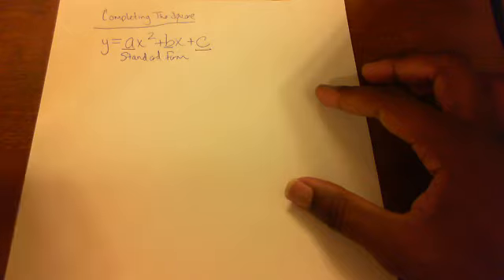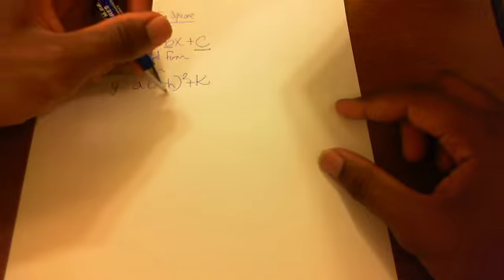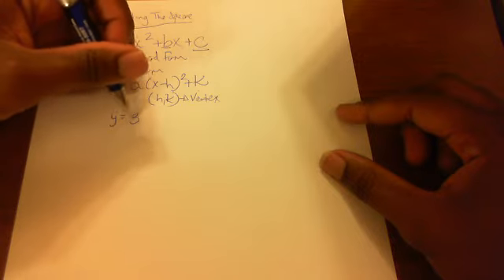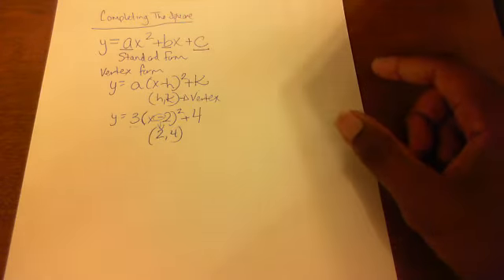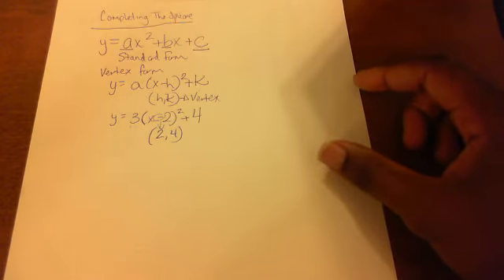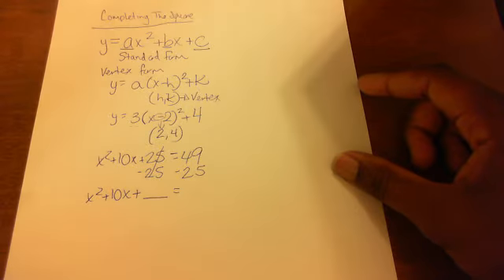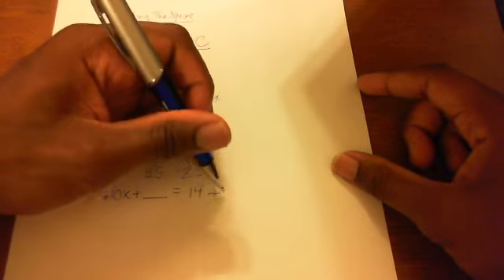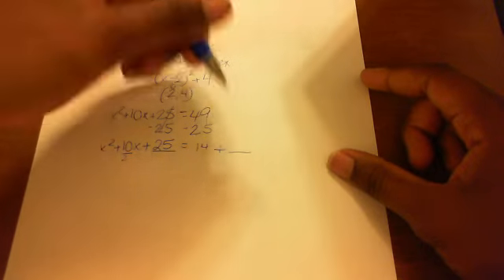QUADRATICS - COMPLETING THE SQUARE